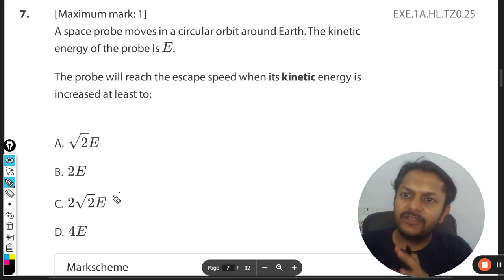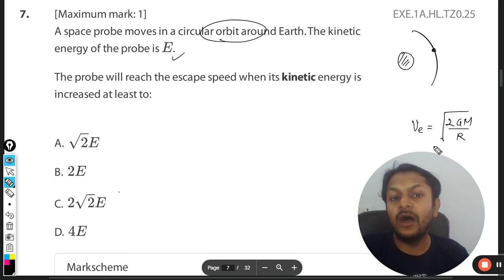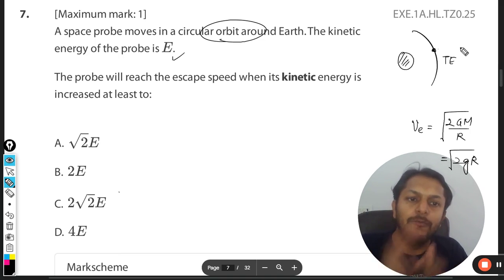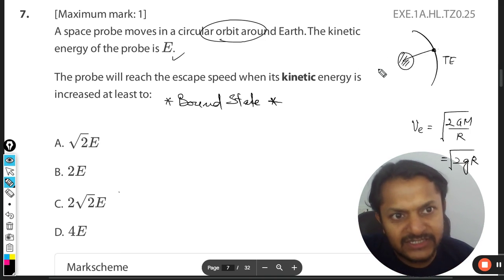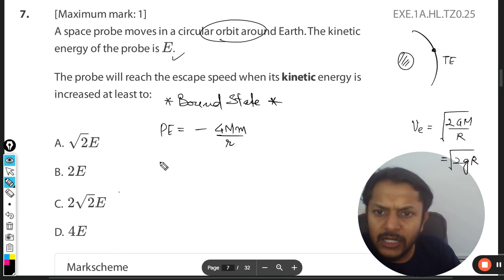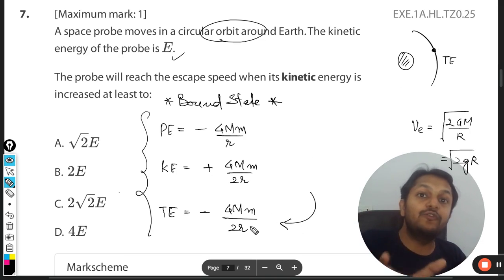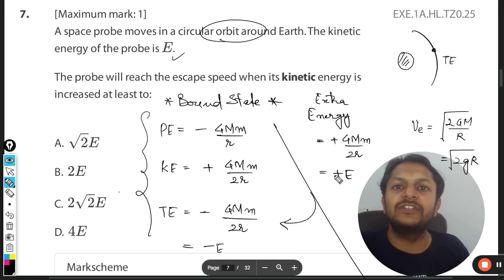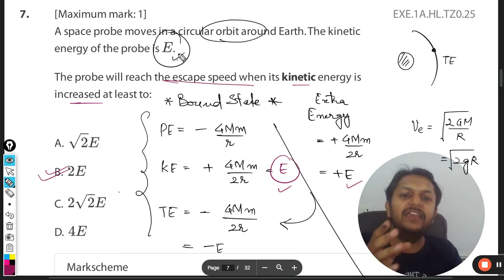A space probe movesin a circular orbit around Earth.The kineticenergy of the probe is .The probe w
A space probe movesin a circular orbit around Earth.The kineticenergy of the probe is .The probe will reach the escape speed when its kinetic energy is increased at least to: